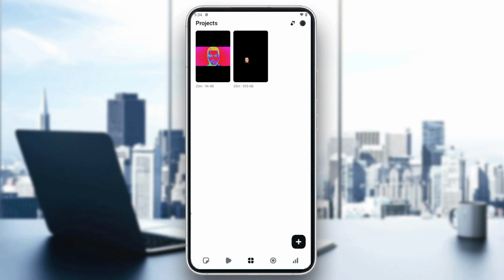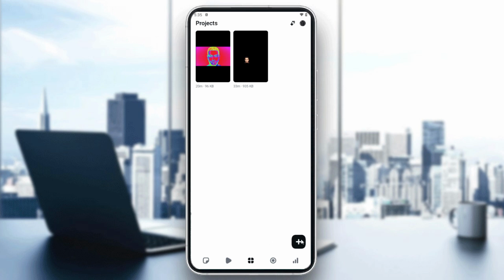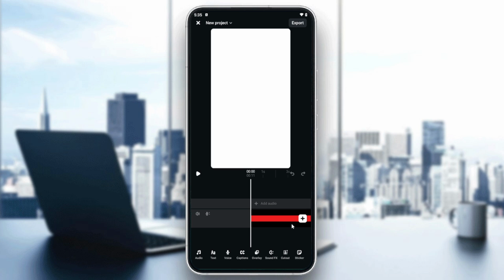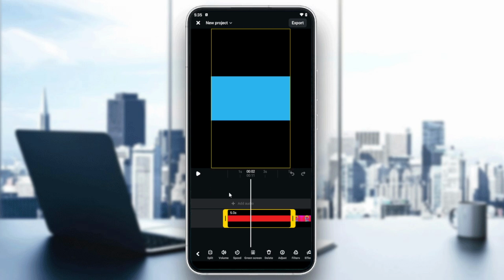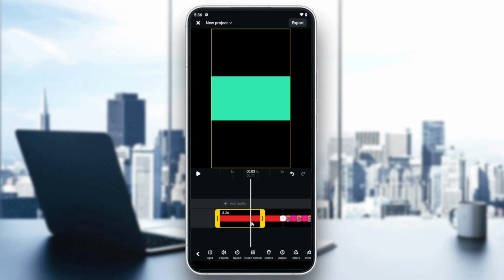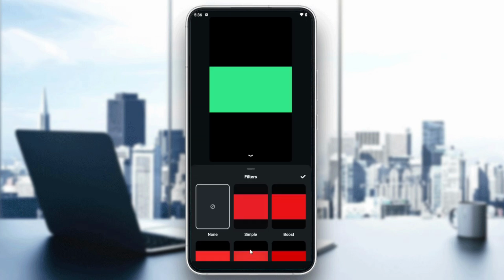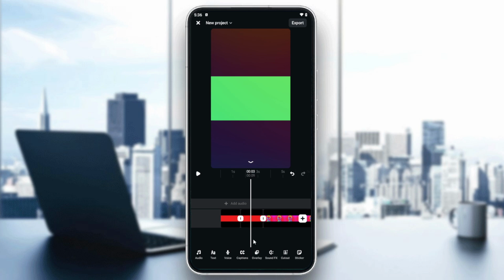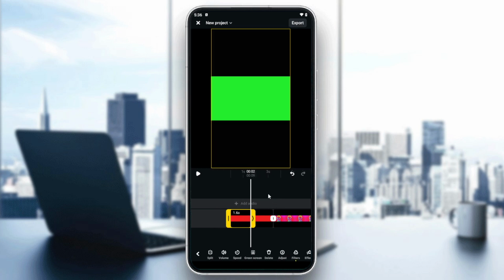How To Trim A Video In Instagram Edits Tutorial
Today we talk about trim a video in instagram edits,trim video on insta story,cut video for instagram story,cut videos in instagram